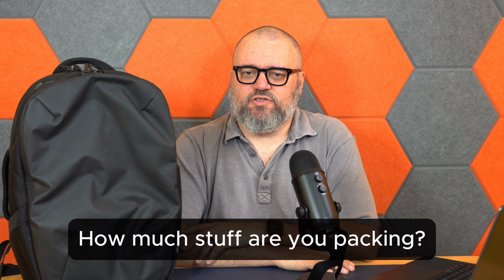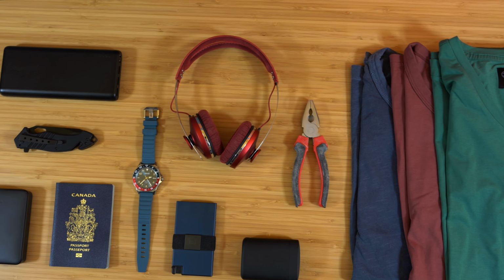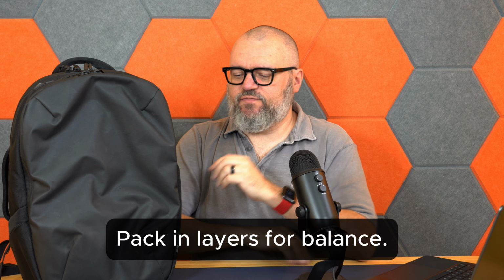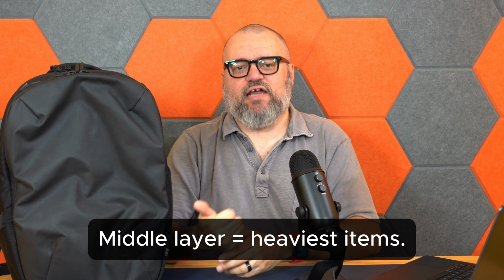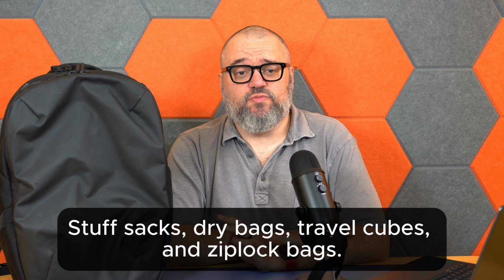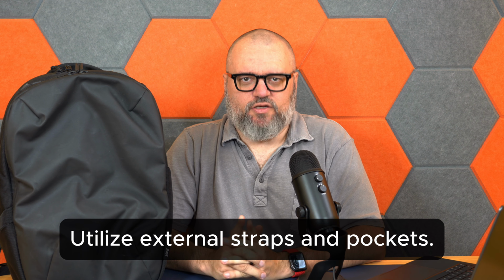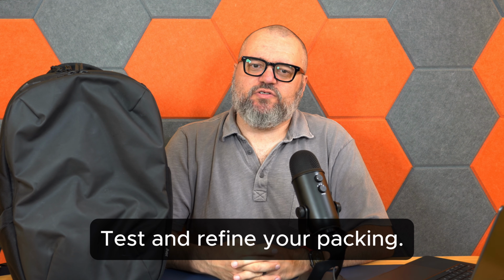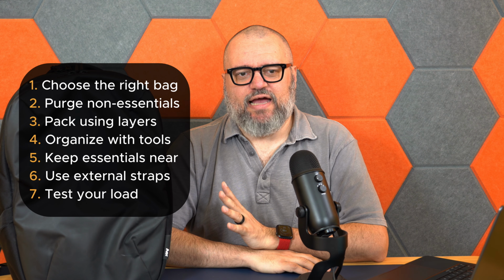How to Pack a Backpack for Any Occasion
This is a guide for How to Pack a Backpack for Any Occasion. Whether you're going hiking, commuting, going to school, or simply out day tripping, there are some fundamental aspects to packing any backpack, and in this guide I'll give you some tips to get the most out of packing your backpack in a way that makes sense.

🛍️ COMPRESSION TRAVEL CUBE
🛍️ STUFF SACKS
🛍️ DRY BAG